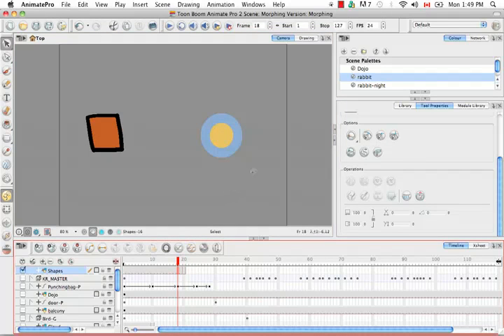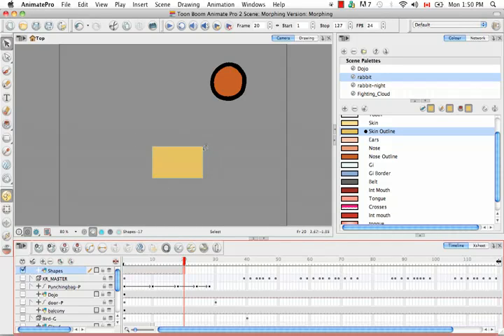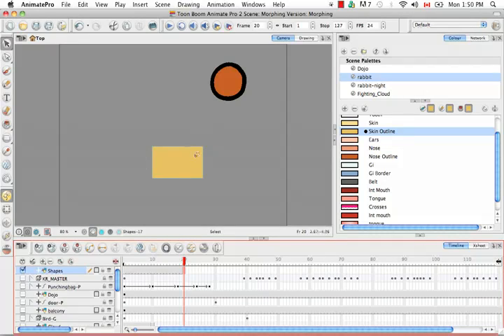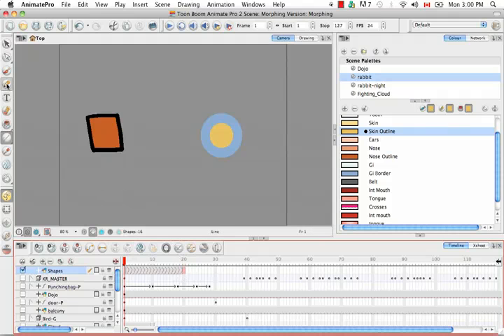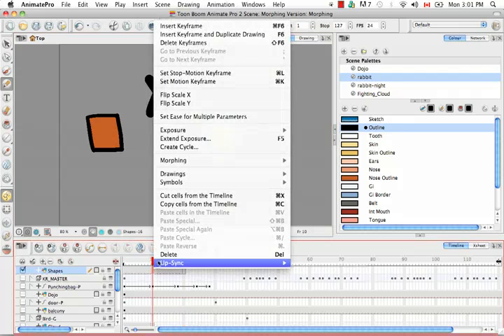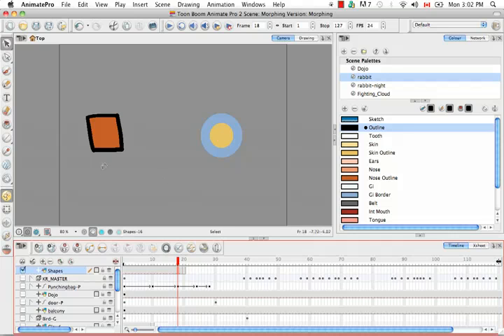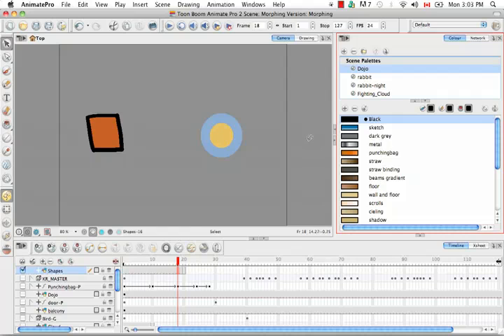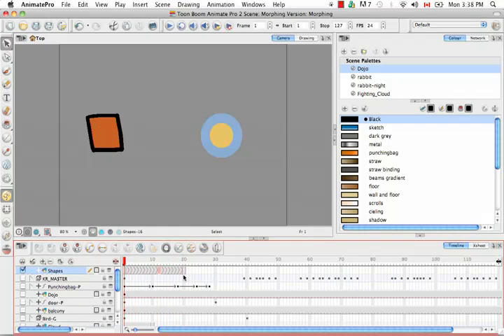94UnderstandMorph_High_H264_300_720x480.mp4